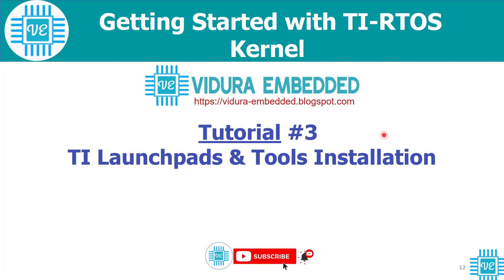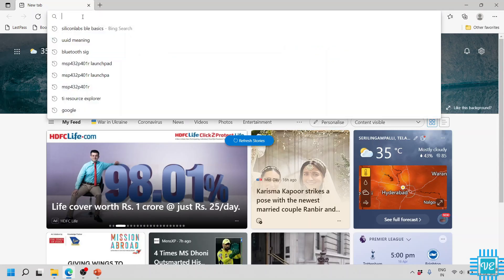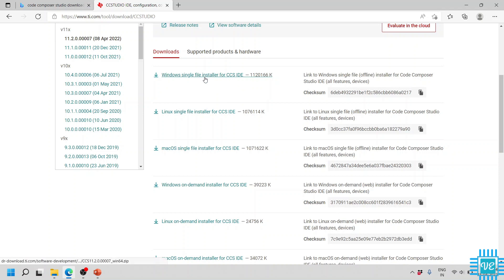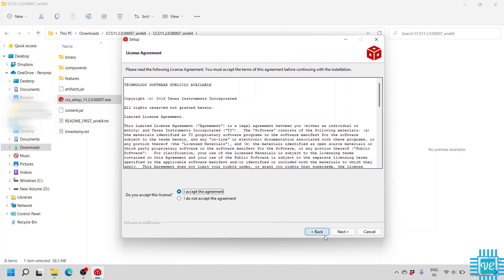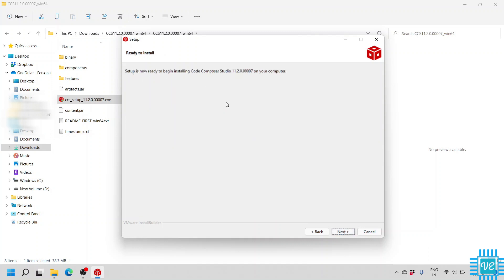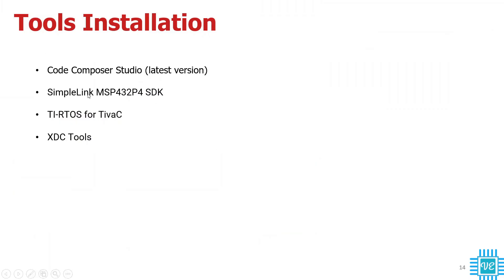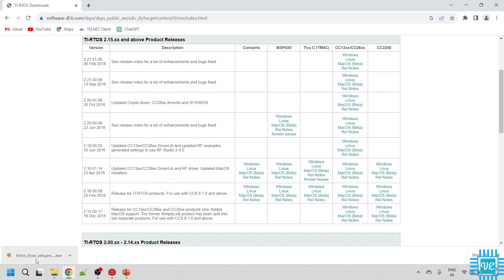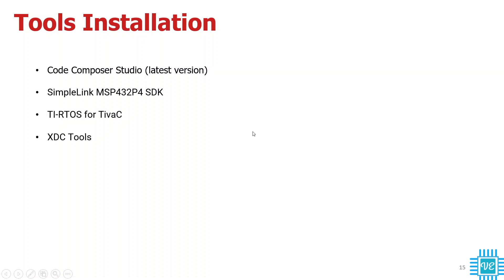3.Installation of CCS and TI-RTOS tools - TIRTOS